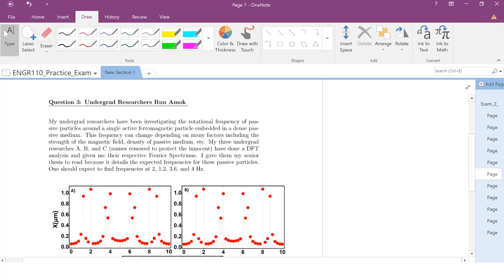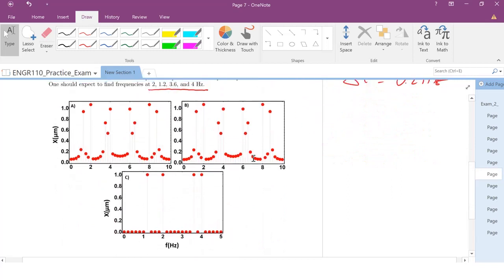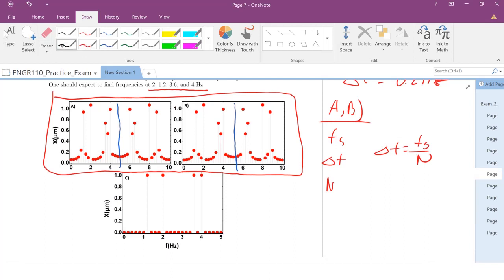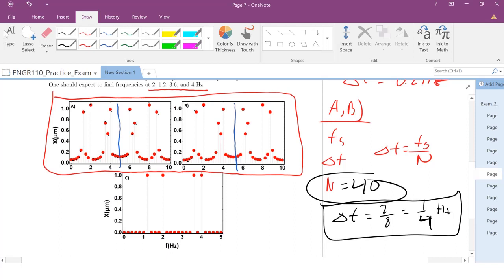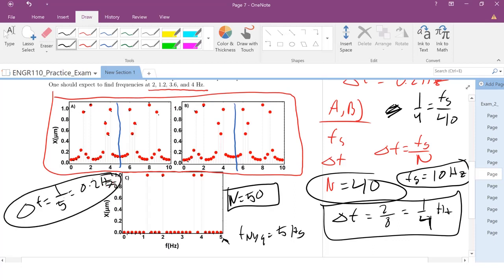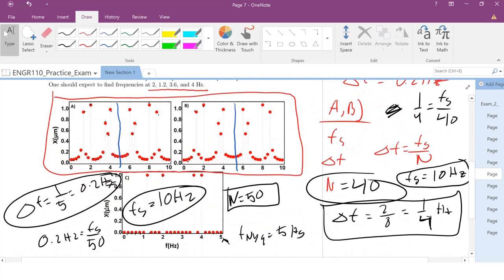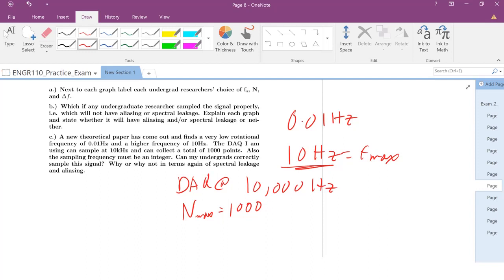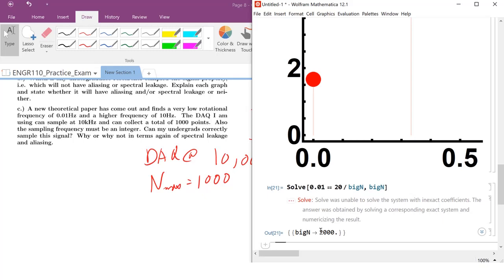ENGR110 Practice Exam #3 Signal Aliasing and Spectral Leakage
Concepts of Signal Aliasing and Spectral Leakage are demonstrated through worked example problem.